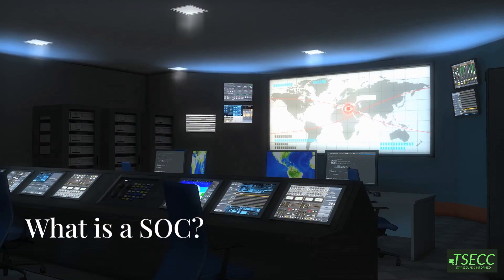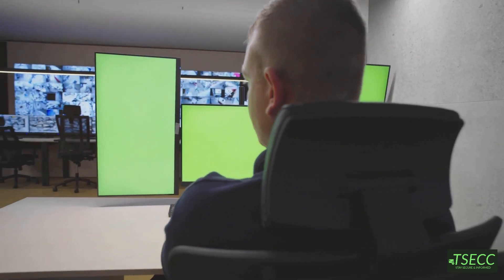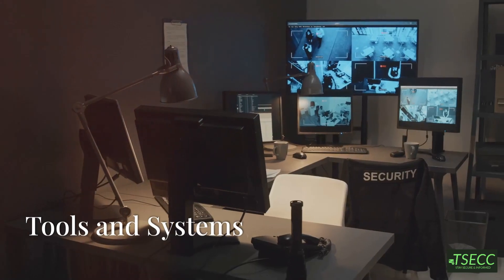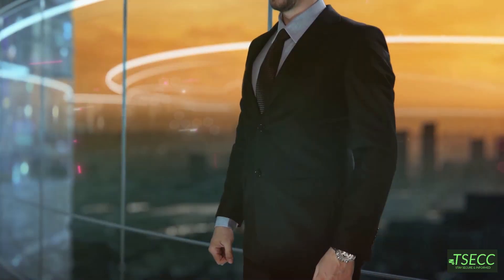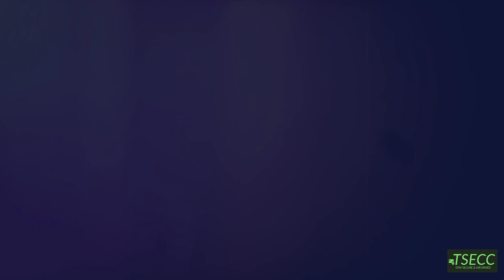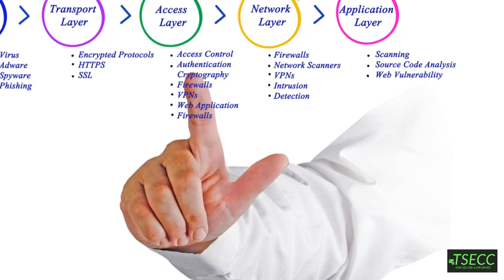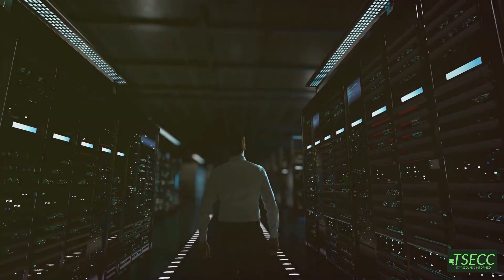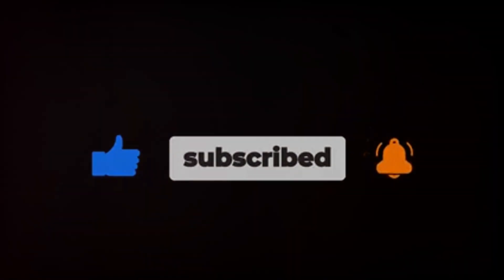Security Operations Center Explained | how to get a job in SOC | Incident Response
Discover the vital role of a Security Operations Center (SOC) in fortifying your organization's cyber defense. In this comprehensive video, we delve into the core functions and responsibilities of a SOC, the cutting-edge technologies and tools it employs, and the distinct tiers of analysts who keep your data secure. Learn the differences between a SOC and a Computer Incident Response Team (CIRT), and explore how dedicated SOCs and SOC-as-a-Service models, including Virtual SOCs and MSSPs, offer flexible security solutions.

00:00:00
Introduction

00:00:11
What is a SOC?

00:00:22
Core Responsibilities of a SOC

00:00:51
People, Process, and Technology

00:00:57
Tiered Roles in a SOC

00:02:02
Incident Response

00:02:46
Tools and Systems

00:02:58
Key Technologies in a SOC

00:04:40
Different Models of SOC

00:05:42
SOC-as-a-Service Providers

00:06:09
External Resources

00:06:32
Conclusion